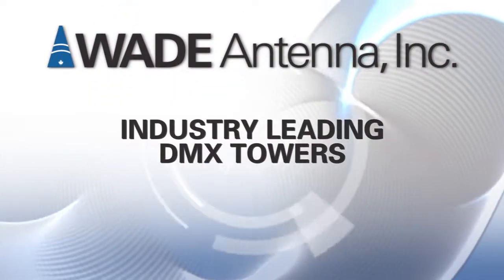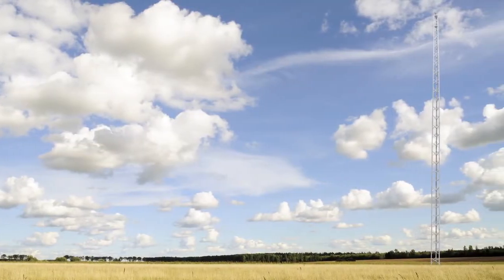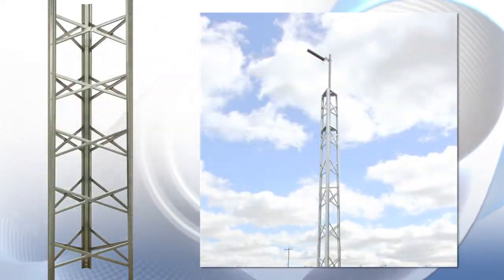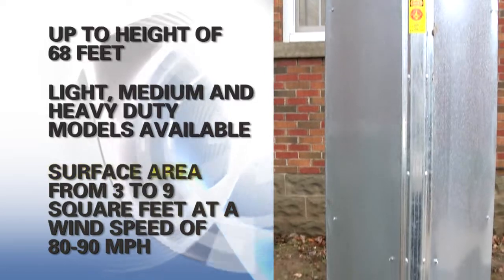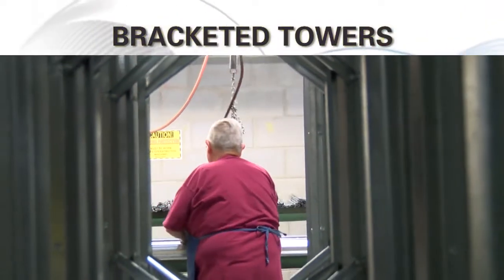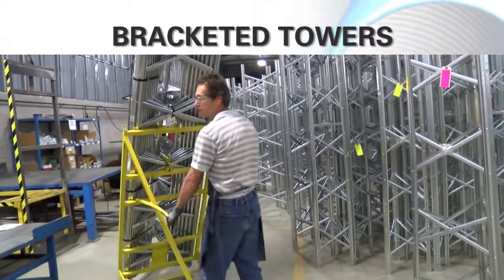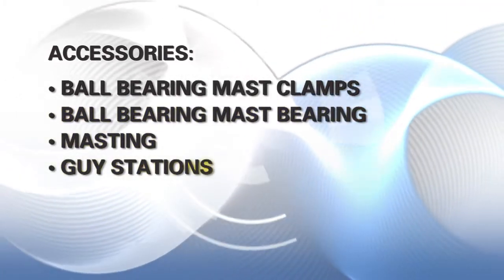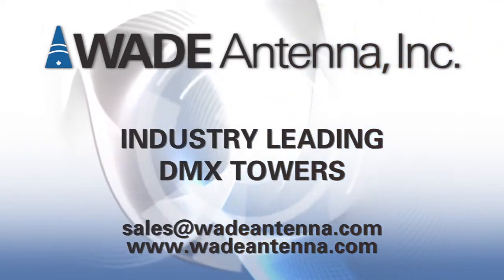Wade Antenna DMX Towers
Wade Antenna's DMX Towers are versatile mounting options for ISM, Amateur Radio, Wireless Internet, Industrial and Commercial Communications and much more.